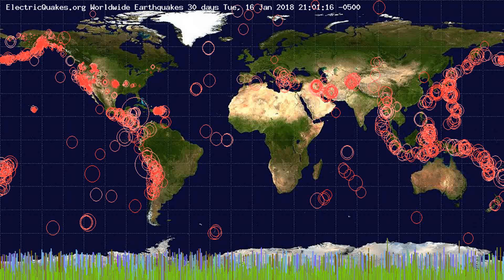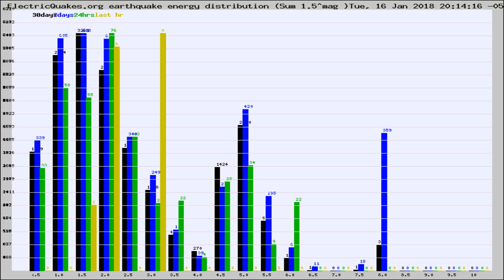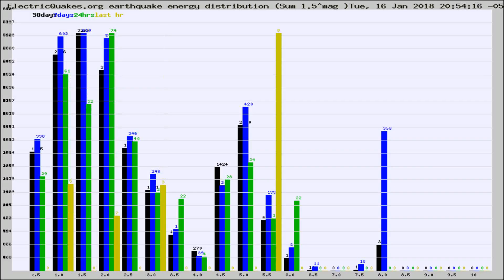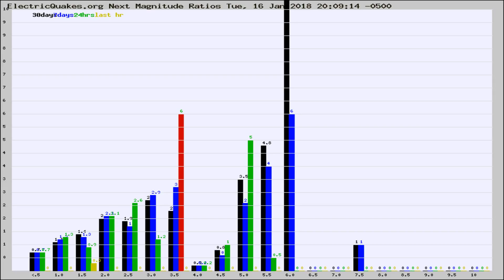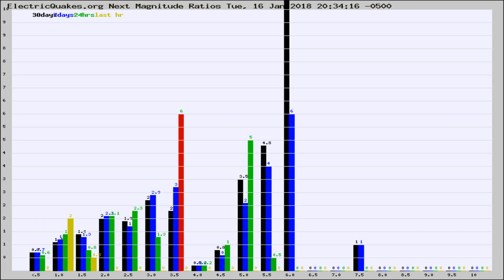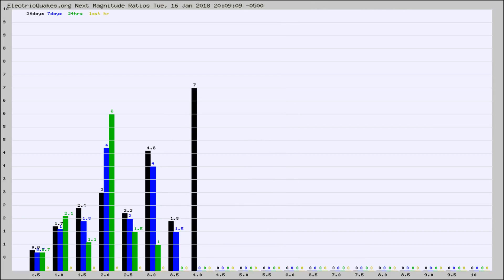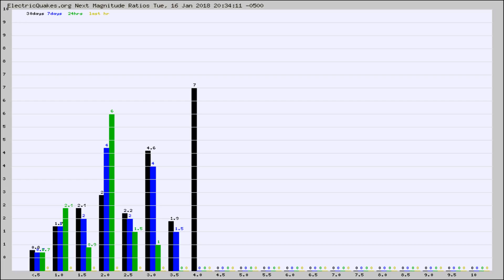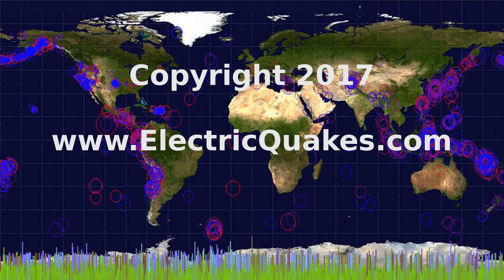Todays_Hourly_World_Earthquake_Statistics_from_ElectricQuakes.org_01-16-18+21:02:01